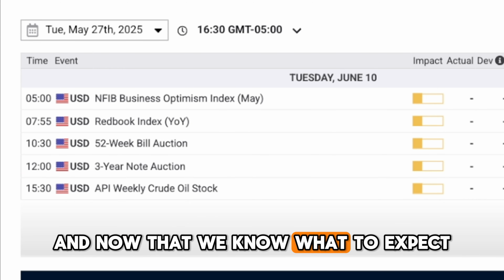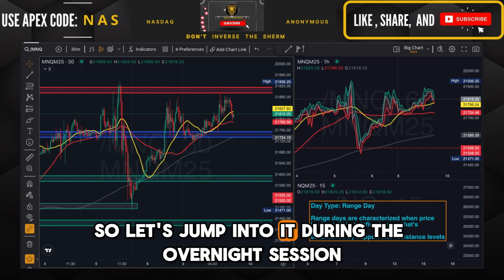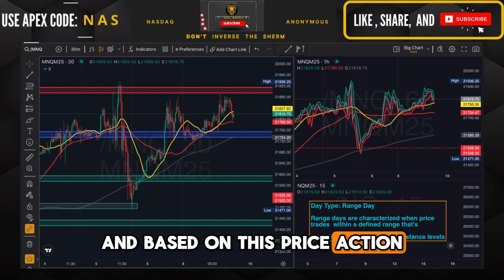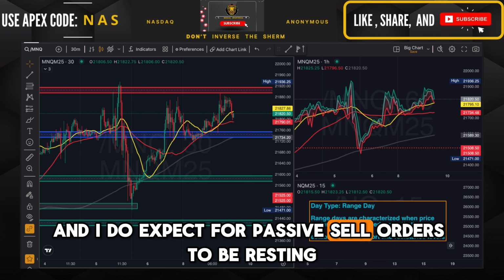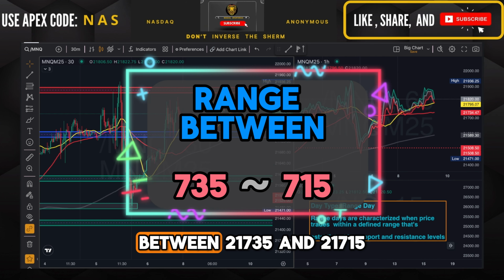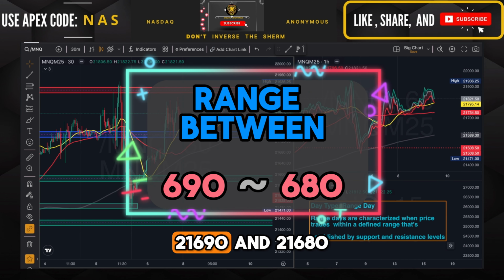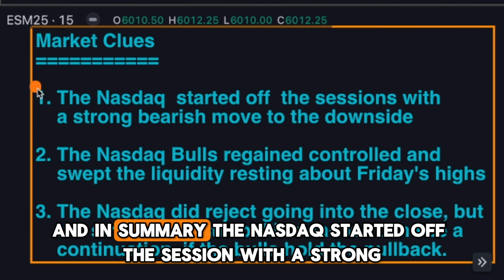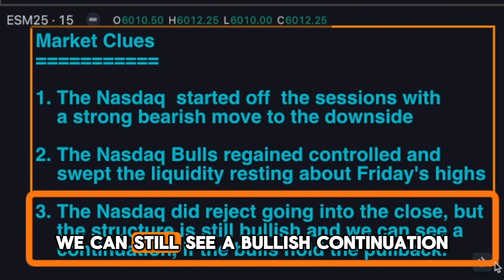🚨 Stop Losing Money 🚨 lets build a ( Winning ) Trade Plan